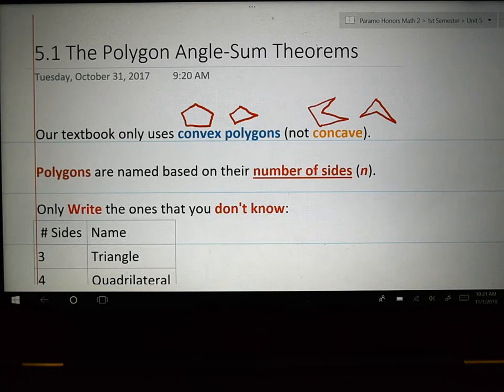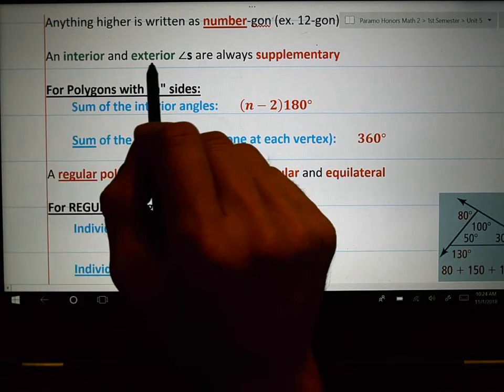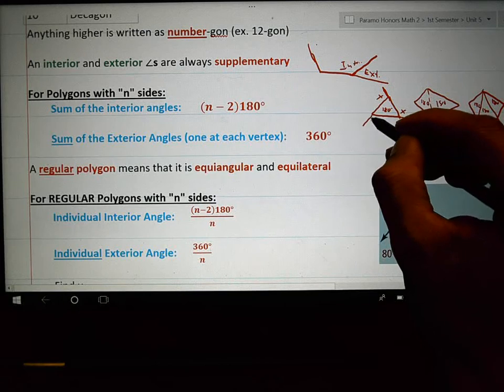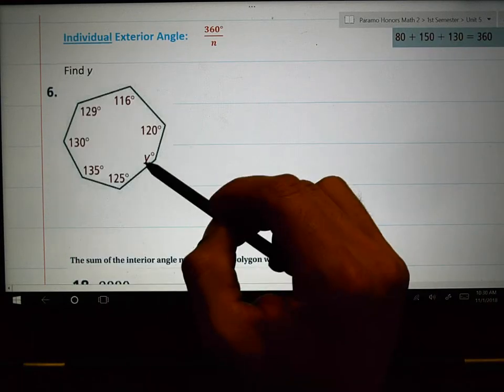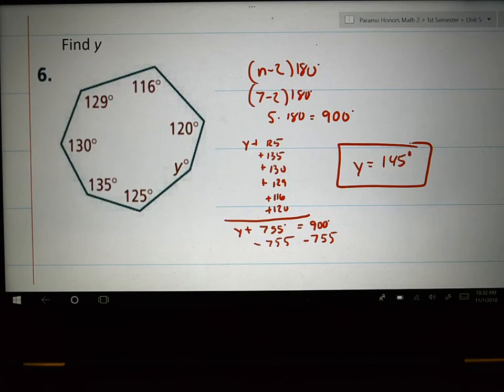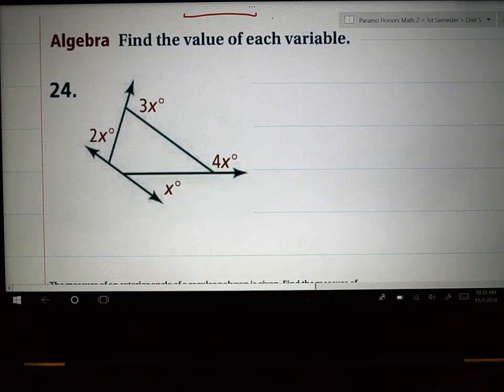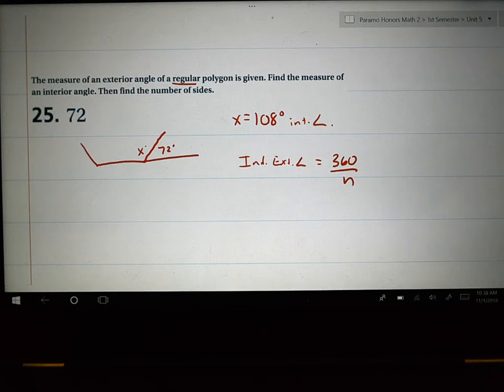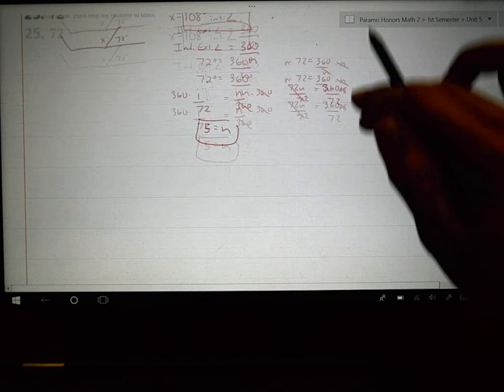5 1 Polygon Angle Sum Theorems H